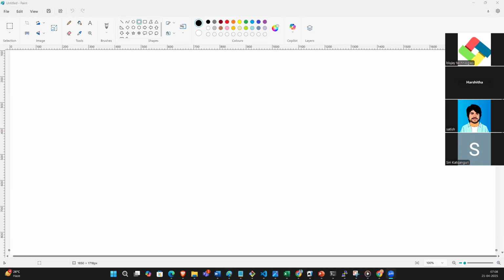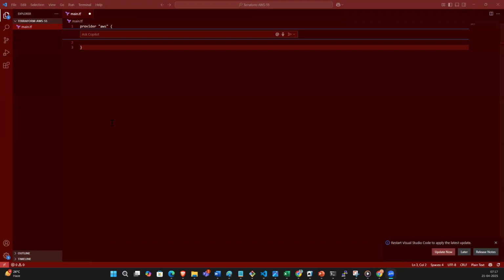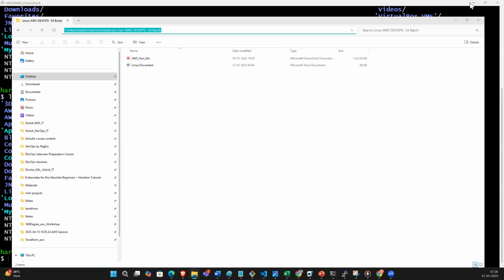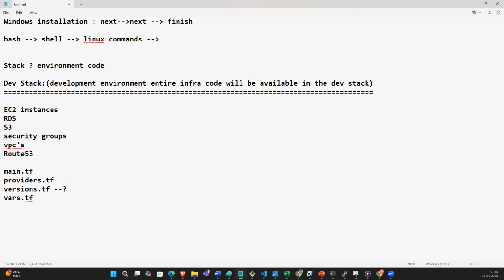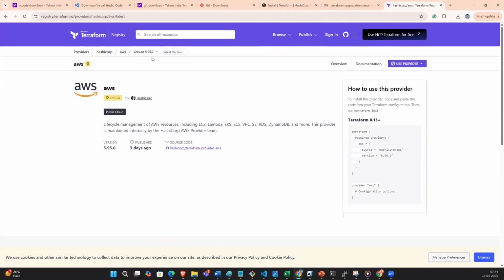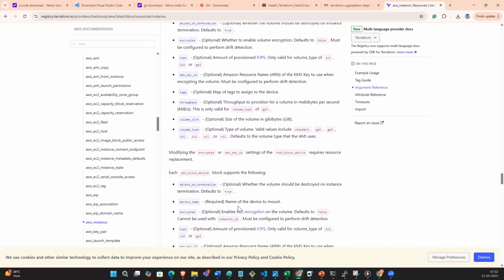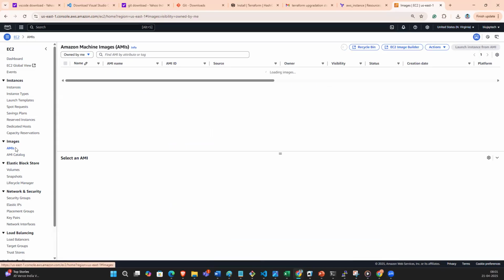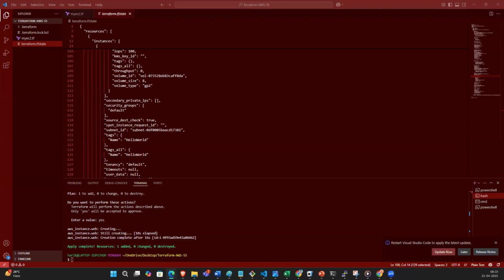Terraform Installation Made Simple | Avoid Common Mistakes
In this video, you’ll learn how to install Terraform step-by-step on Linux and Windows systems. Terraform is a powerful Infrastructure as Code (IaC) tool widely used in DevOps, AWS, Azure, and Cloud environments.

This tutorial is perfect for DevOps beginners, AWS learners, and anyone starting their journey with Terraform automation. We cover installation, verification, and basic setup so you can start writing Terraform code confidently.

Terraform installation on Linux

Terraform installation on Windows

How to verify Terraform installation

Terraform setup for DevOps & Cloud projects

Terraform is a must-have skill for DevOps Engineers, Cloud Engineers, and Site Reliability Engineers (SREs).